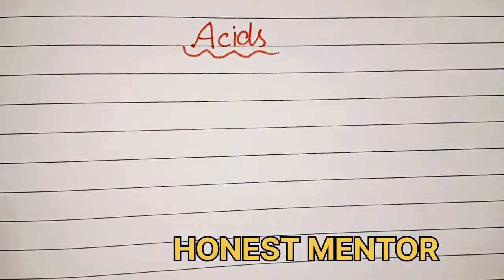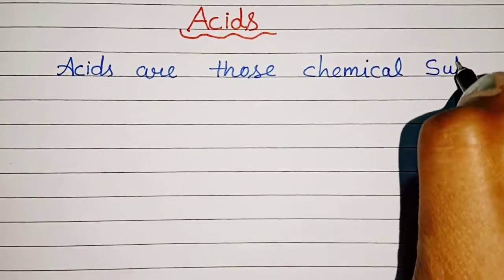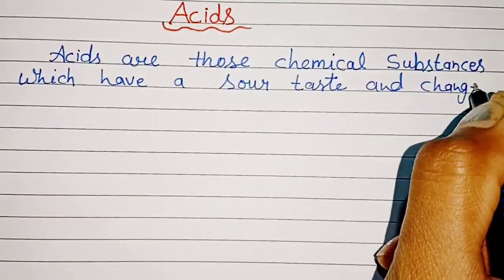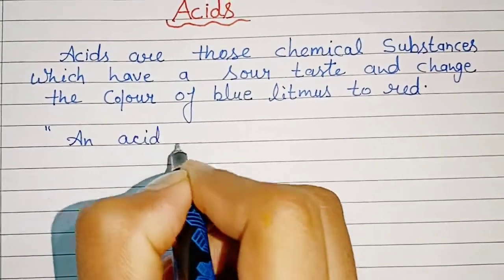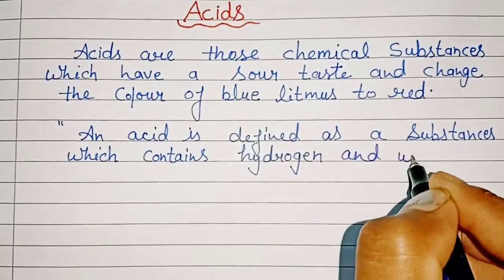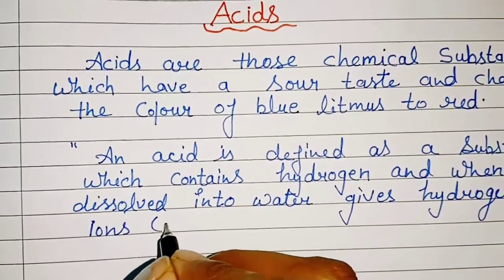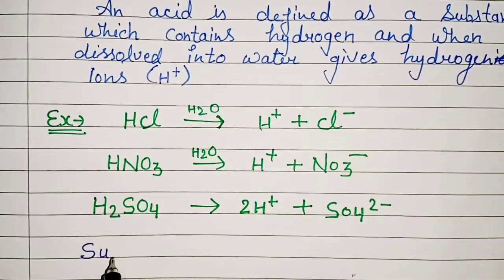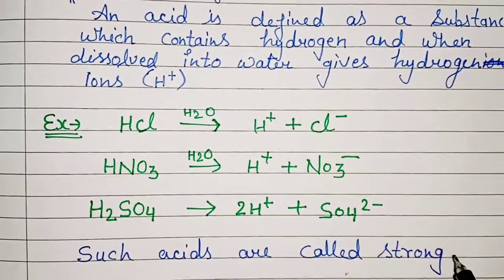Define Acid l What is Acid? l The definitions of acid?